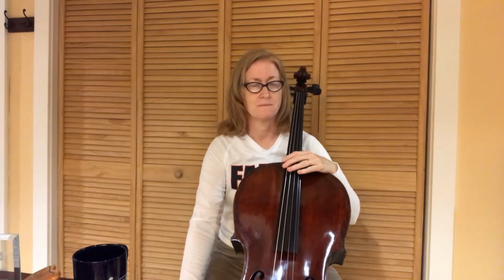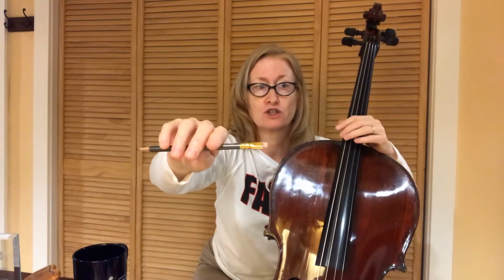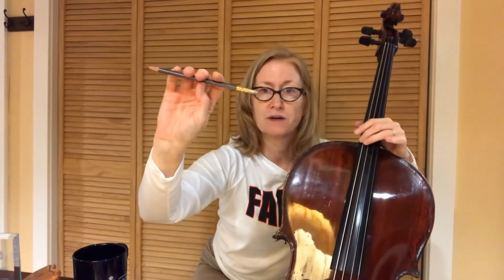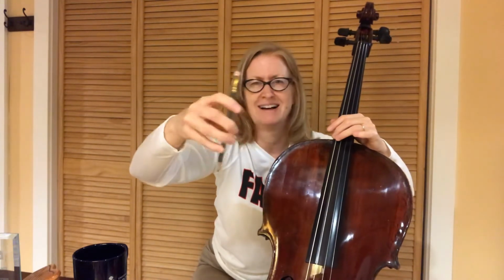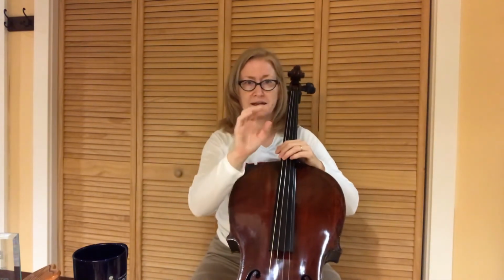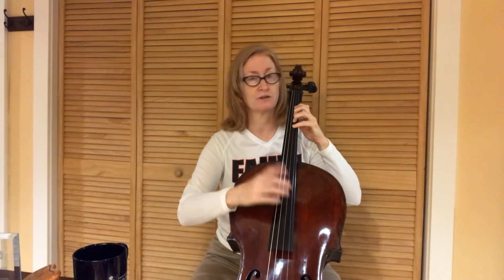#17 Essential Elements cello bk1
Margot Marlatt cello, lesson, training, tutorial, beginner